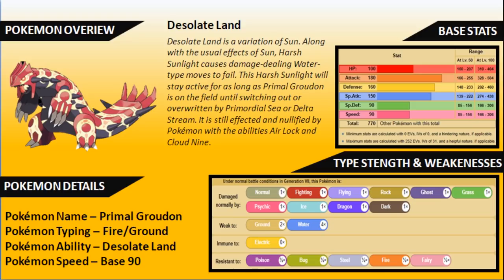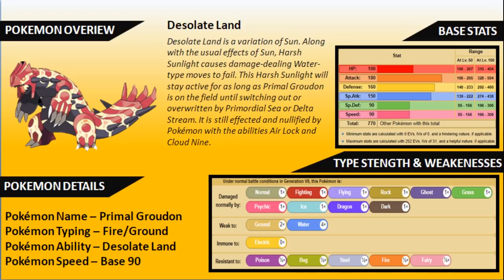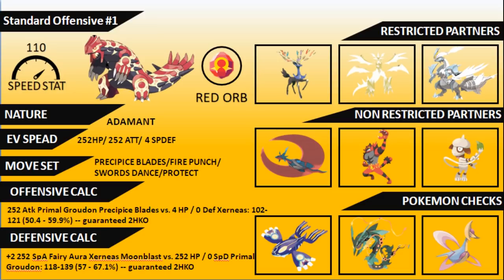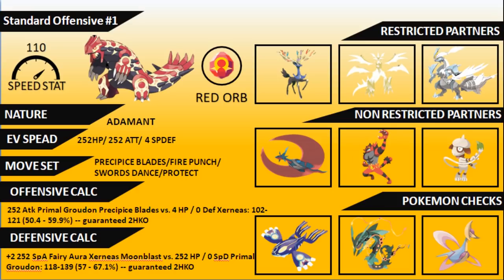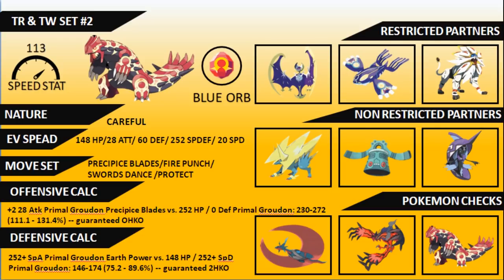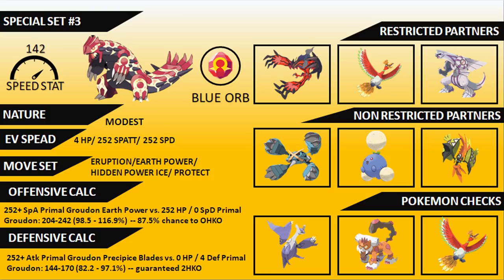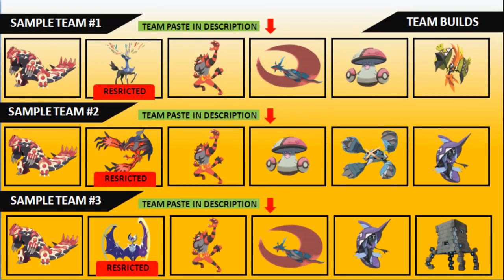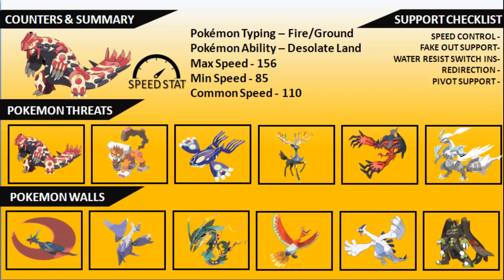PRIMAL GROUDON | Pokémon VGC 19 Guide Series | ULTRA SERIES | Ep 3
Welcome to my Pokemon VGC 19 Guide Series. Within this new Pokemon Guide series we will be looking at the Pokemon VGC 19 Ultra Series, looking at the changes to the VGC 19 format with the introduction of Mega Pokemon, Primal Groudon, Primal Kyogre, Mega Rayquaza and Ultra Necrozma to give you all a better idea of what to expect going into the final series of this competitive Pokemon season.

Today’s episode is an introduction guide into the Pokemon VGC 19 Ultra Series looking at Primal Groudon with the introduction of Desolate Land and the changes the format is undergoing as we move into the last series of the VGC 2019 season.

One of the aspects I wanted to include within this guide series were sample teams for you as players to have access to which I hope will help you get started within this format.